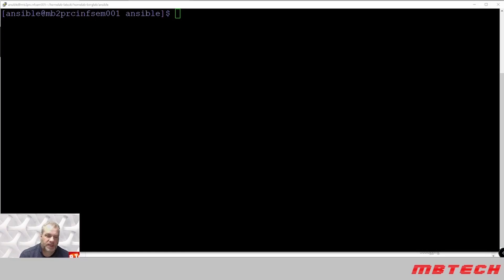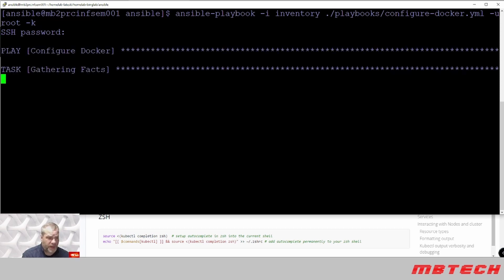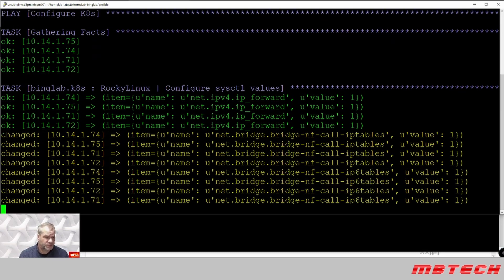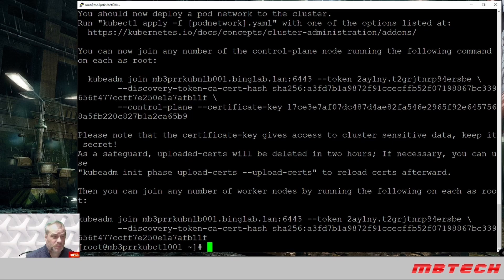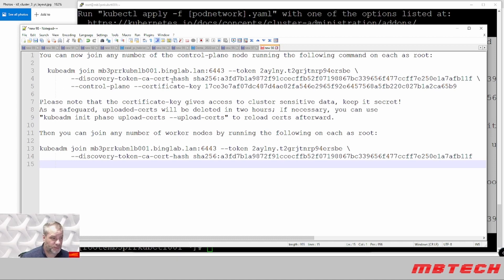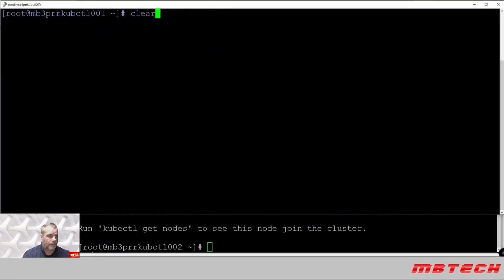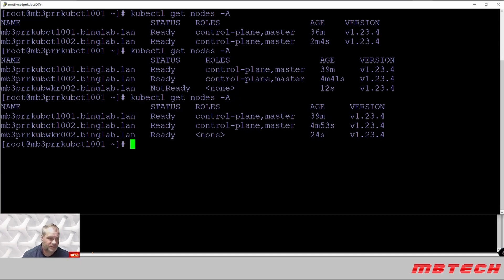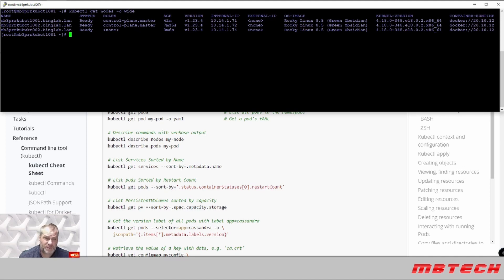Homelab - kubernetes cluster setup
Go through the steps using ansible to setup initial control plane and workers.